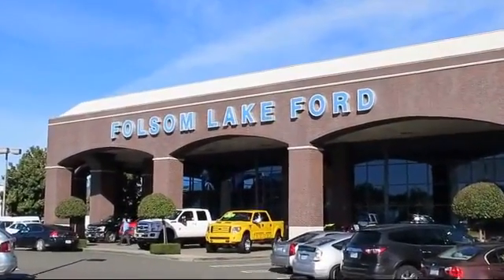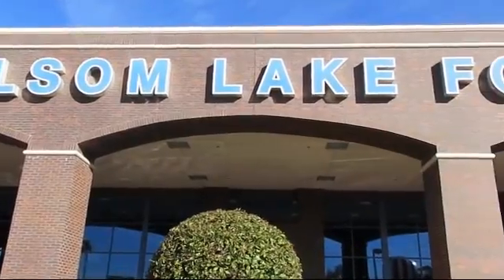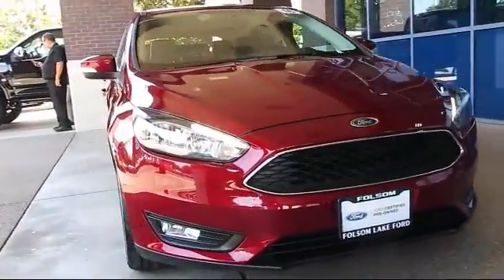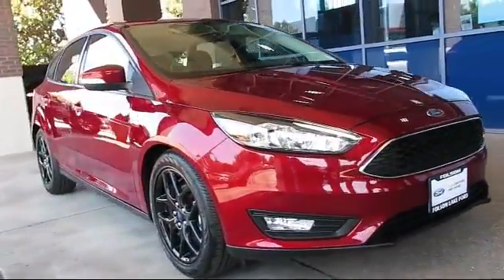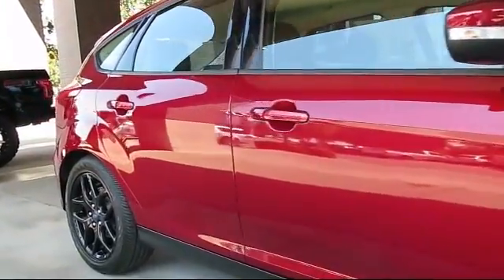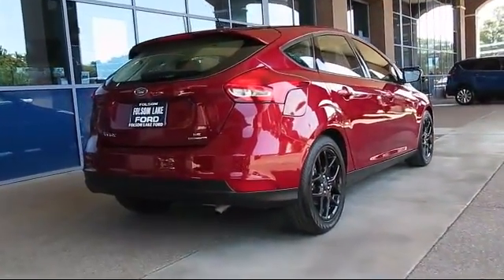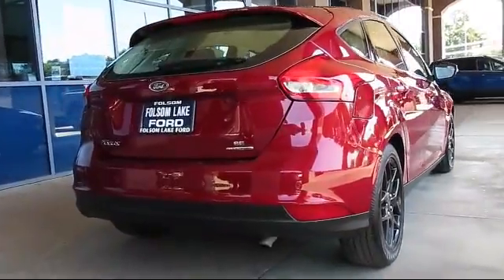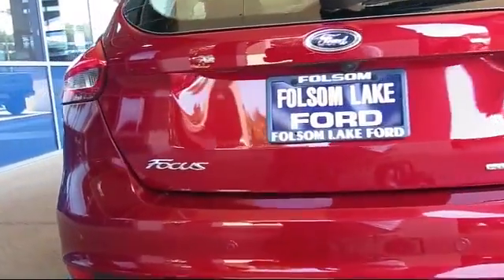2016 Ford Focus Hatchback SE Folsom Sacramento Roseville Elk Grove El Dorado Hills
2016 Ford Focus Hatchback SE Stock Number: R31091 Vin:1FADP3K2XGL339599 Previous Rental.

12755 Folsom Blvd.